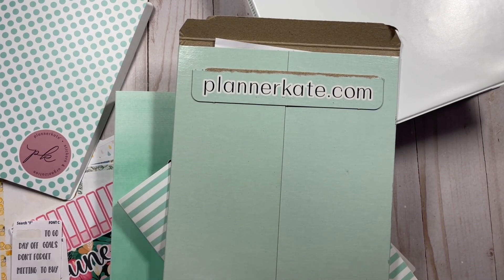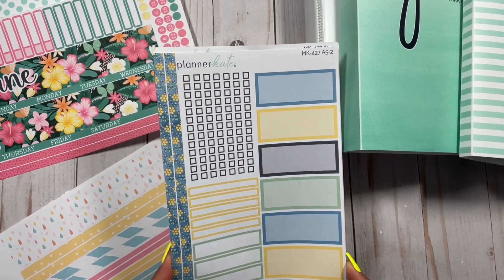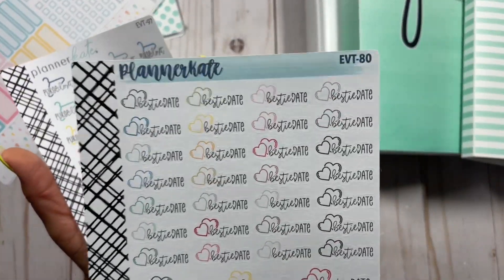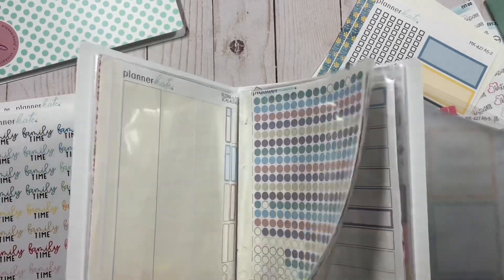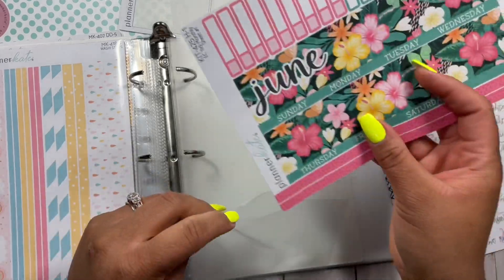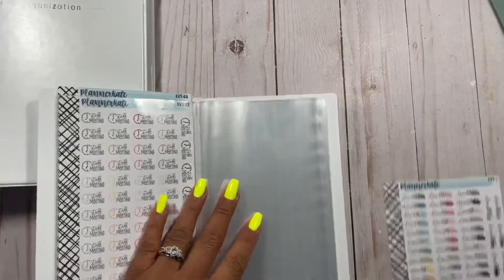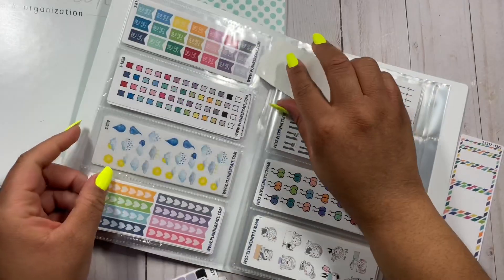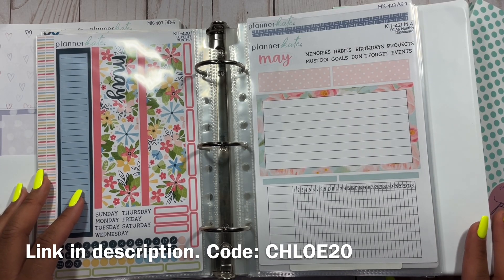Planner Kate Planner Sticker Haul | Chloetry Plans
Hi Planners! Tune in for my Planner Kate haul.

New EC Insider sign-up. Get $10 off your first Erin Condren Purchase

🖤Energel Pens